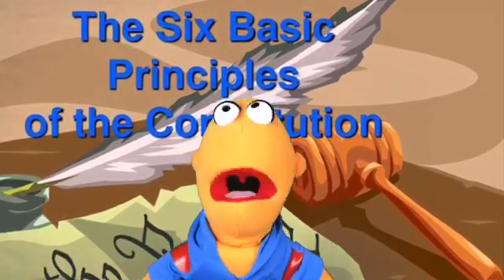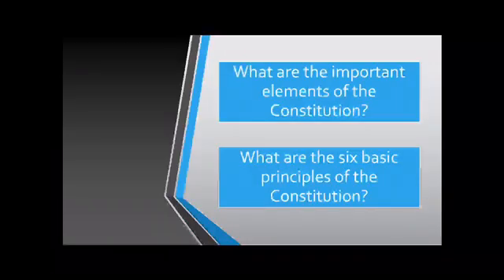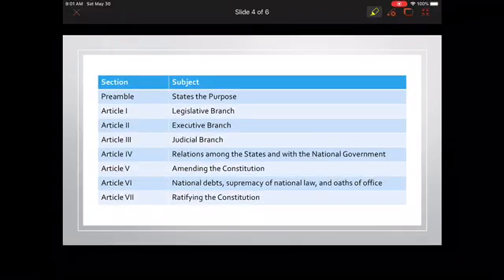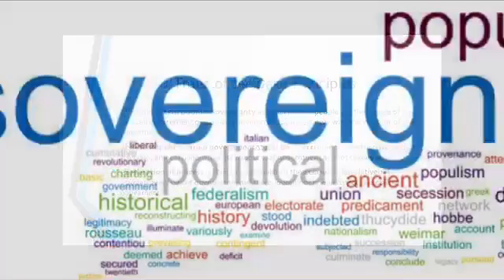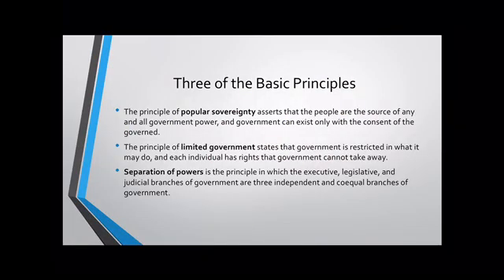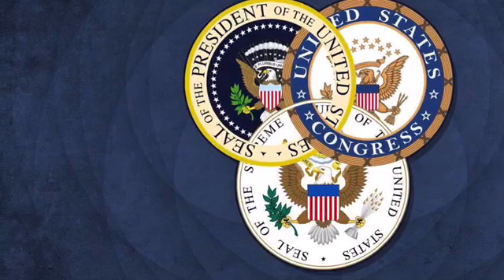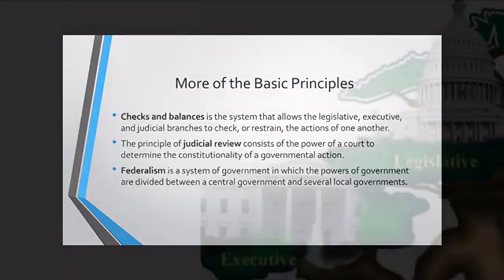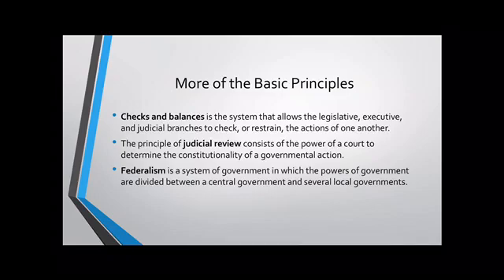The 6 principles of the Constitution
Video shows the 6 principles of government of popular sovereignty, checks and balances, limited government, separation of powers, judicial review and federalism.  Also includes an outline of the articles of the Constitution and Bill of Rights